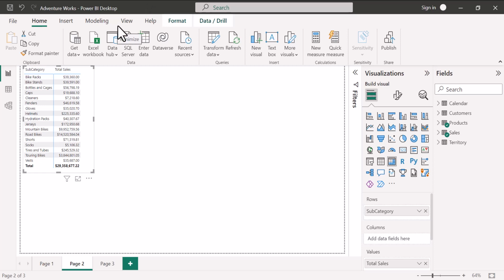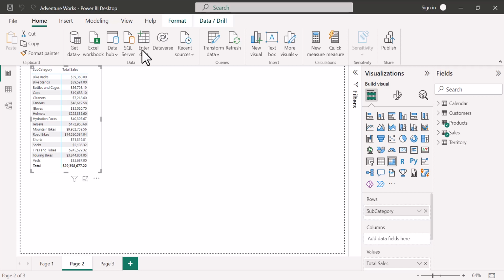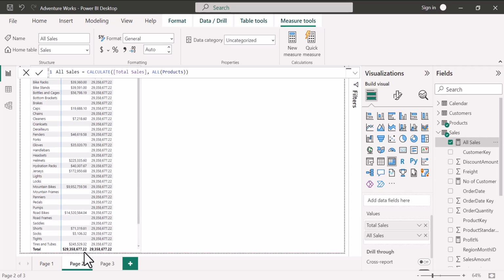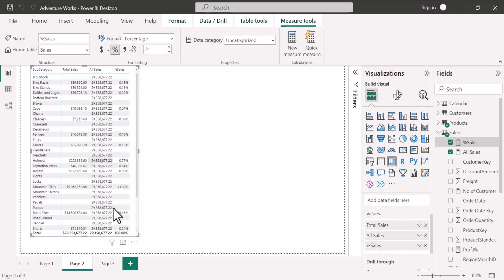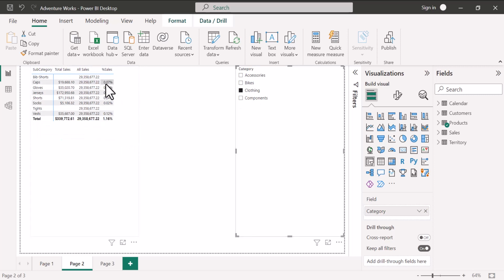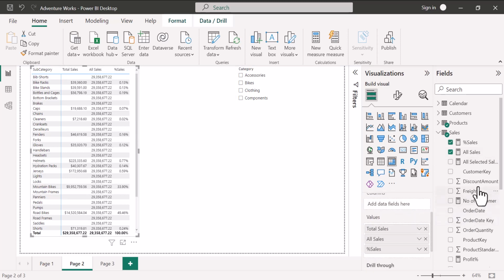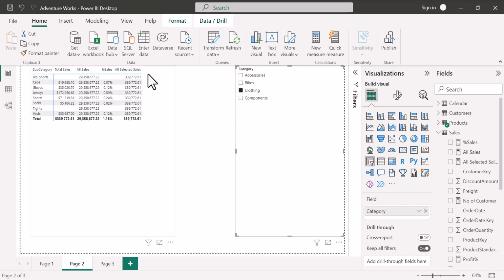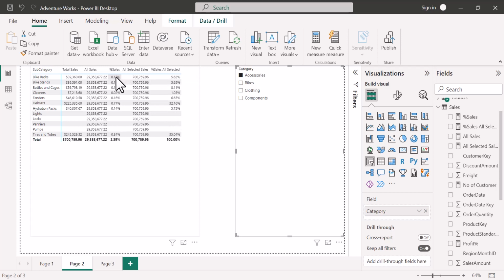How to Calculate Percentages with the ALL() and ALLSELECTED() Power BI DAX Functions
In this video on Power BI DAX Functions, you will learn how to use the ALL() and ALLSELECTECED() functions to perform percentage based calculations.